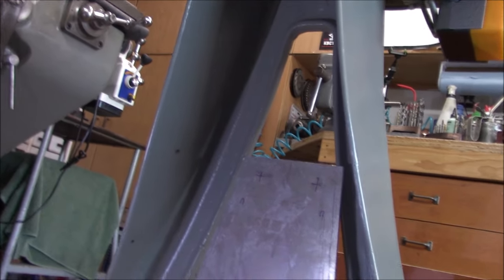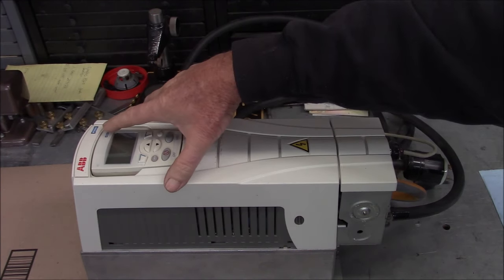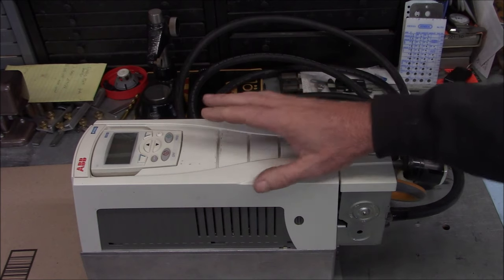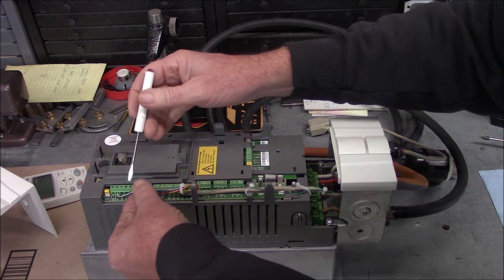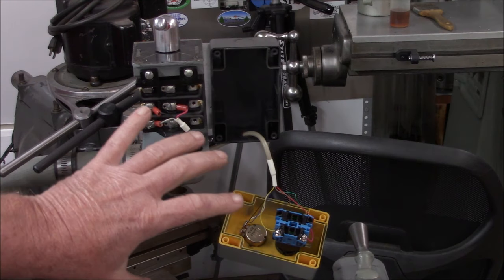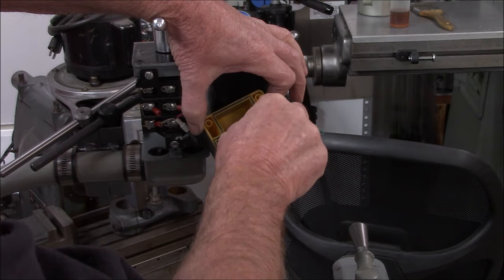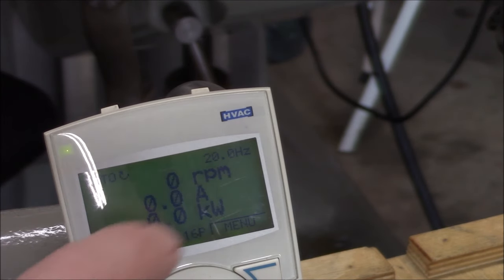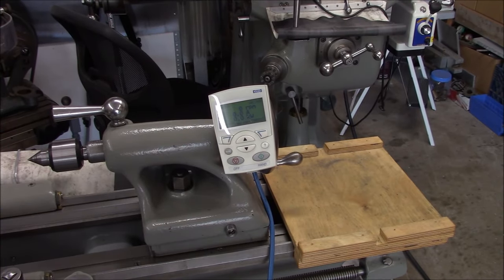South Bend Lathe VFD | Remount and Control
Remounting the VFD on the South Bend Lathe
Review of: Remote Controlling a VFD
and Test Run

On VFD Drives. There’s quite a bit already on YouTube.
But covering how to wire remote control for machine tools,
might be useful, along with some programming info.
Let me know, I don’t want to beat a dead horse,
If there little interest.
Thanks for tuning in, I hope this was useful.

0:00 Mounting Plate
3:20 Drive Info & Control
7:42 Control Wiring
17:15 Mounting
17:45 Testing
20:54 Wiring Schematic
Sorry I don’t do Facebook